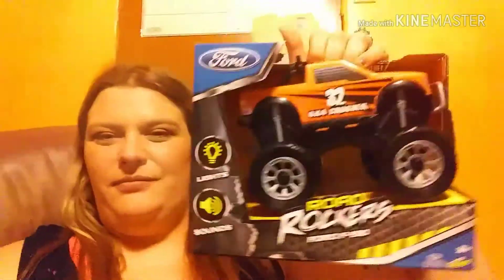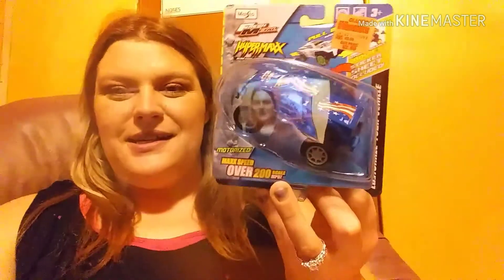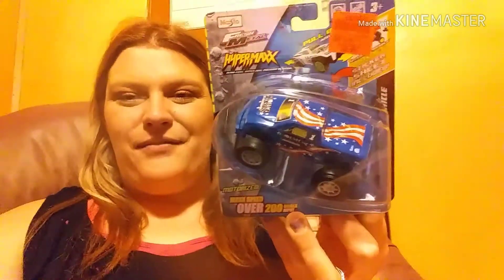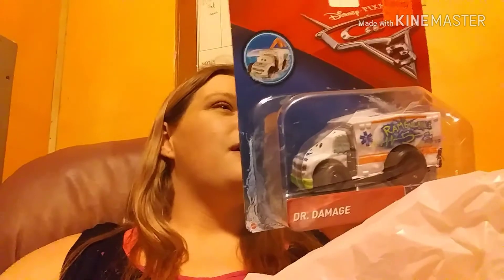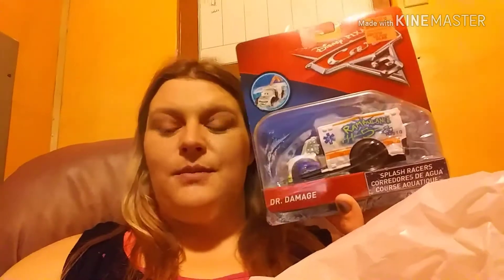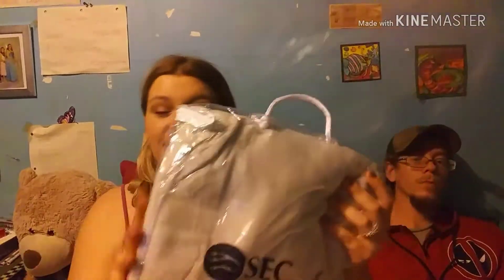Come Christmas Shopping with Us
Hey guys come christmas shopping with us. We hope y'all enjoy.

Music
Canon and Variation